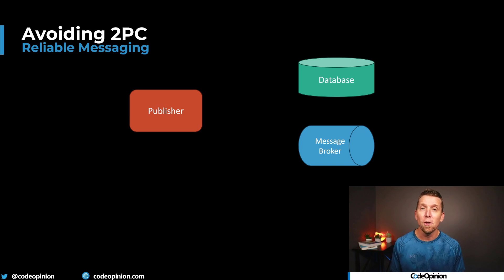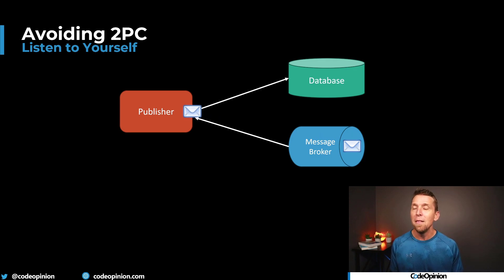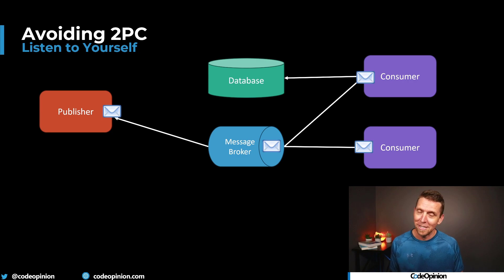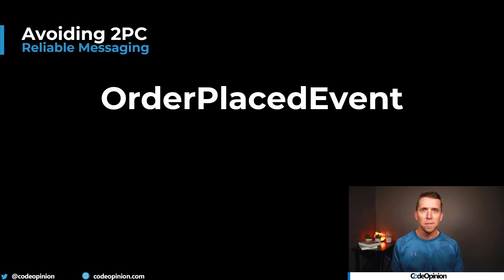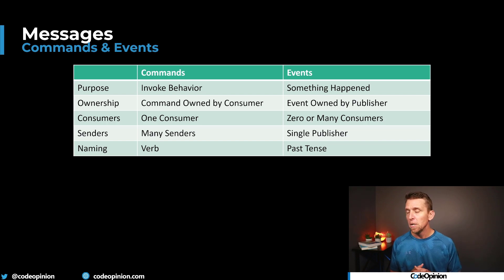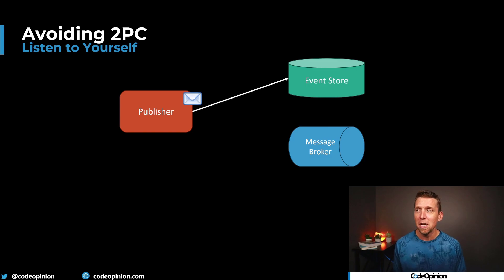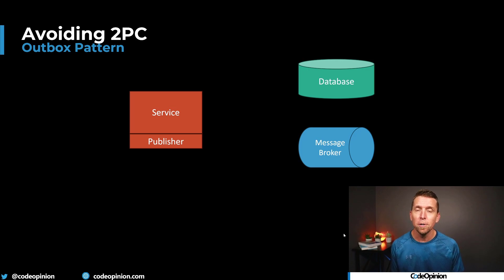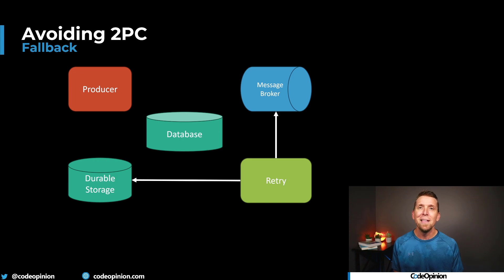Alternative to the Outbox Pattern? Not so fast.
So you need consistency between making state changes to your database and publishing events to a message broker for other services to consume. A common pattern to handle this situation is the Outbox Pattern, but another pattern called Listen to Yourself tries to solve the consistency issue. Does it work? Well lets find out.